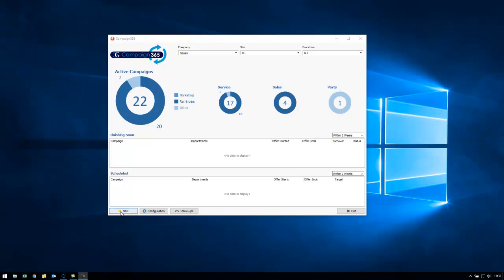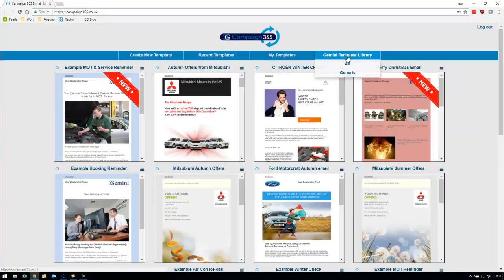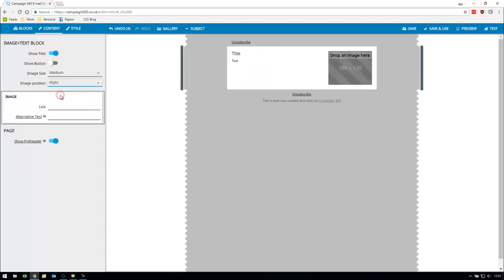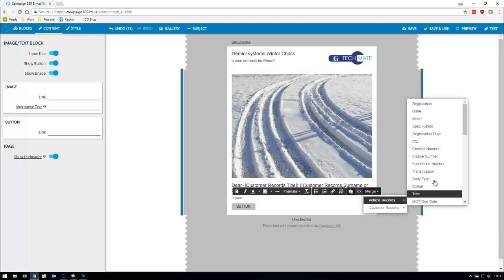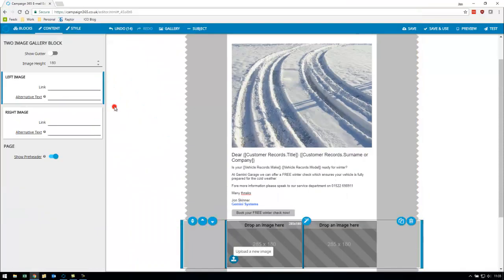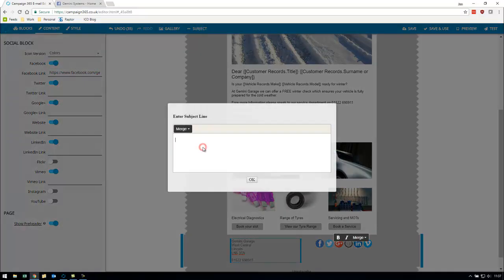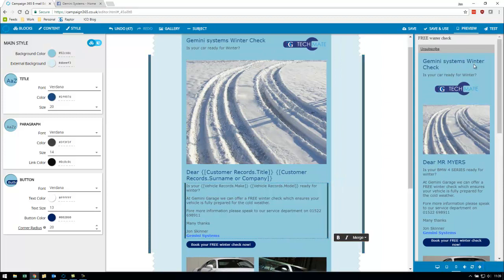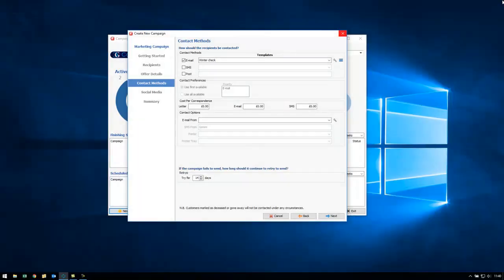Campaign 365 - New email editor & Template Library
A brief overview of the new Email Editor and Template Library which is available FREE for all Campaign 365 users.